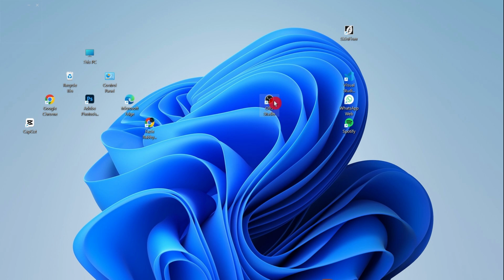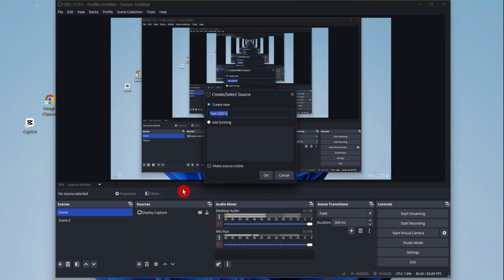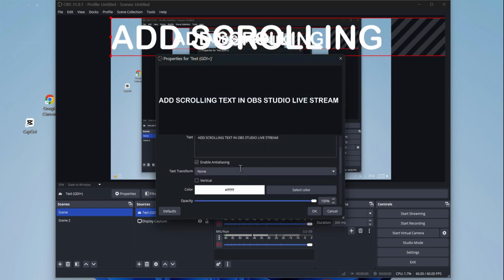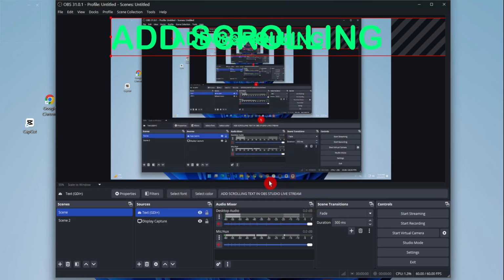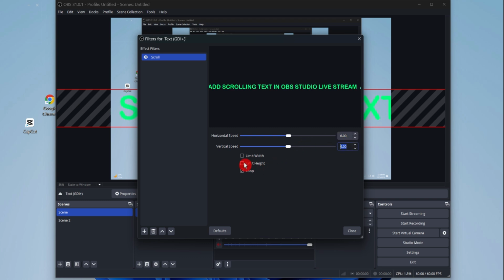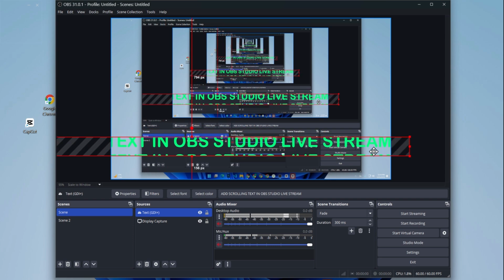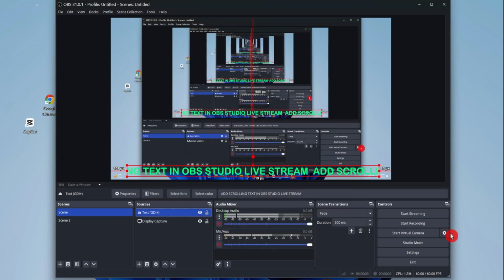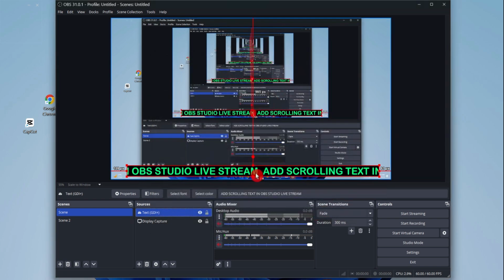How to Add Scrolling Text in OBS Studio Live Stream - 2025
In this video, you'll learn how to add smooth scrolling text to your OBS Studio live stream. This tutorial will guide you through the step-by-step process to enhance your stream with dynamic text effects. Whether you're adding a ticker for announcements or showing chat messages, this method will make your stream more engaging and professional.